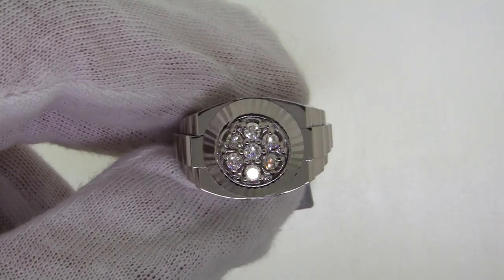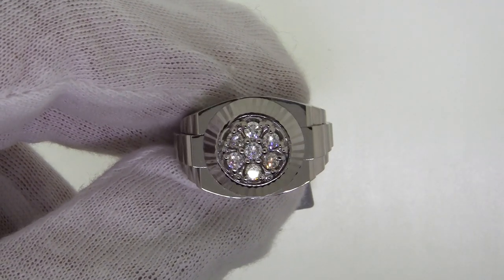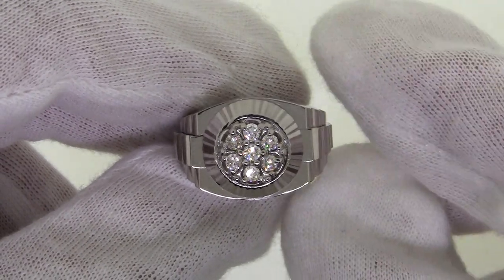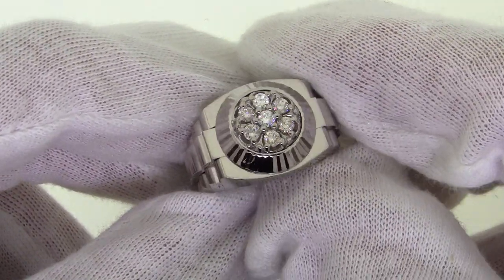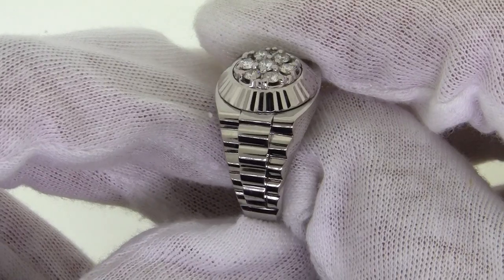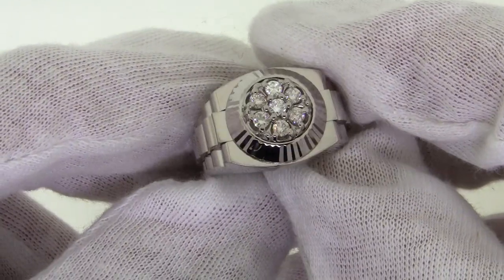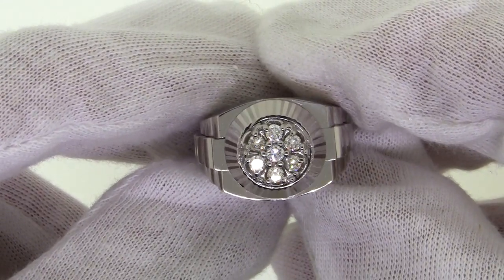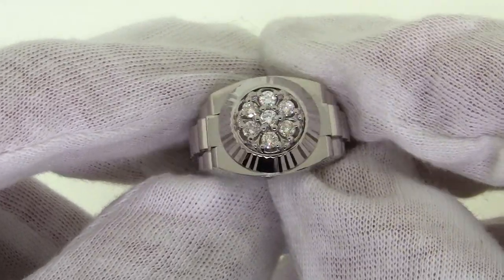Mens Diamond Rolex Ring 14k White Gold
As you can see by the pictures, our ring is of high quality and superior workmanship. This five-piece ring is %100 hand assembled using the purest 14KT solid white gold. Then we set in 7 beautiful round cut diamonds weighing approx. .75CT  The ring matches other Rolex accessories exactly.

If this is not exactly what you are looking for please call one of our friendly customer service representatives at 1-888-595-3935